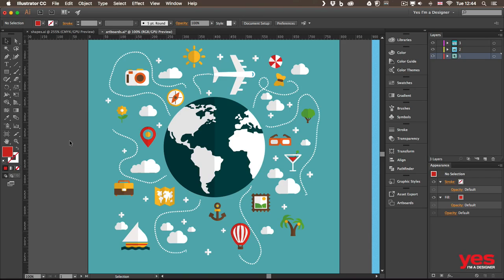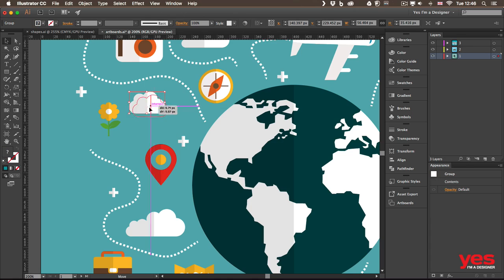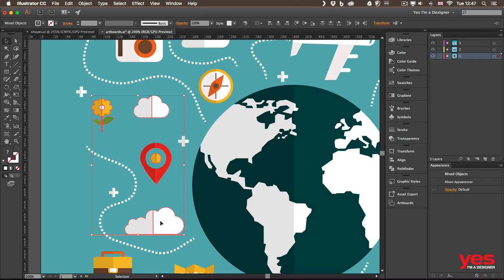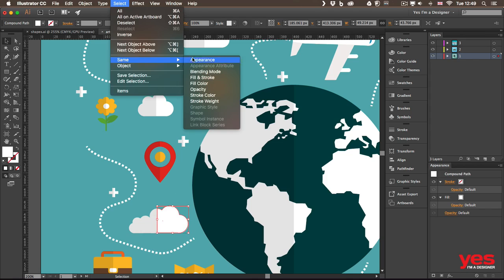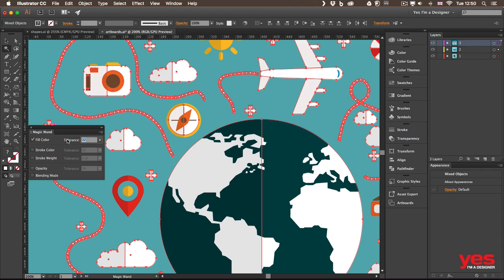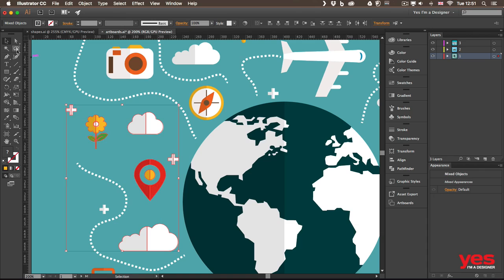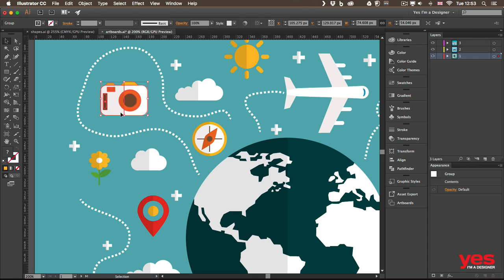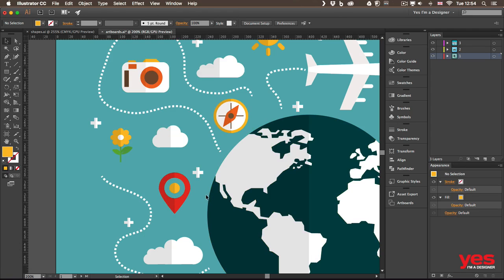11 selection techniques illustrator tutorials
illustrator#alternative#for#mac
illustrator#add#artboard
a#illustrator#download
a#illustrator#tutorial
a#illustrator#free
a#illustrator#meaning
a#illustrator#cs
a#illustrator#artist
illustrator#a#pdf
illustrator#a#photoshop
illustrator#a#indesign
illustrator#a#autocad
illustrator#blend#tool
illustrator#business#card
illustrator#brushes#free
illustrator#bullet#points
illustrator#background#color
illustrator#business#card#template
illustrator#basics
illustrator#blending#modes
illustrator#black#and#white
illustrator#b-spline
illustrator#b/w
illustrator#b#letter